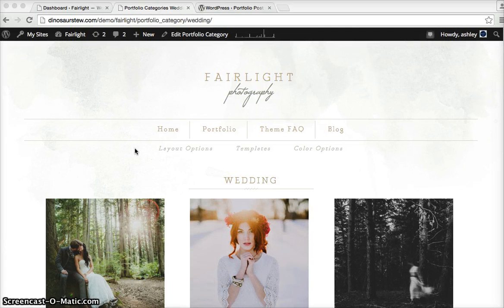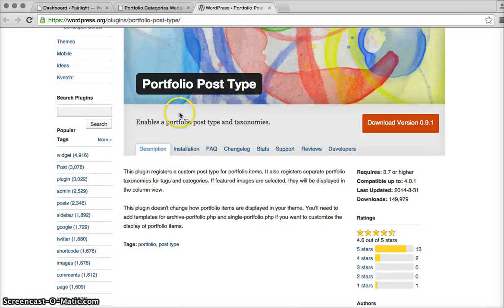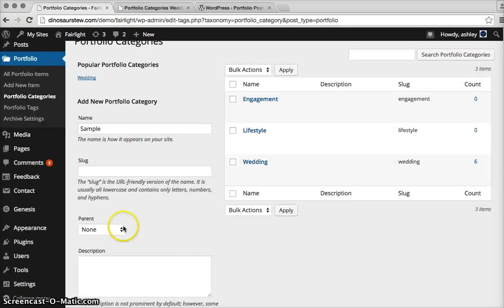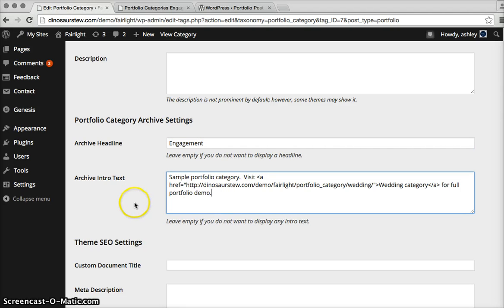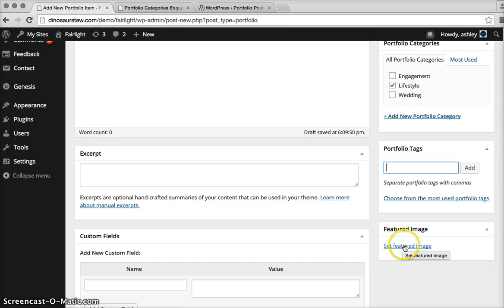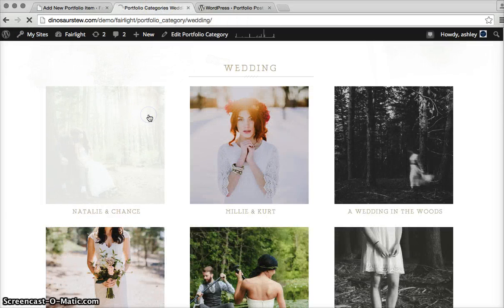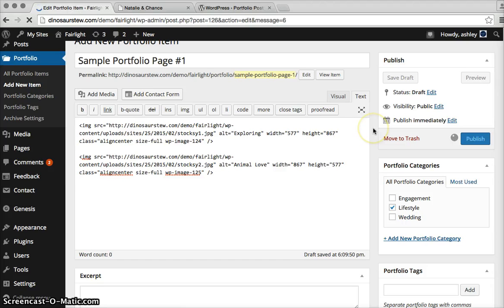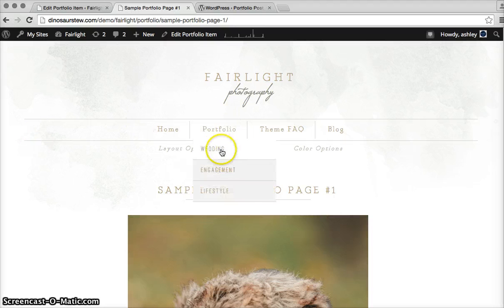Portfolio Set-up for our Wordpress Themes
Covers how to set up your portfolio with our Genesis child themes for Wordpress if they have a portfolio built in.